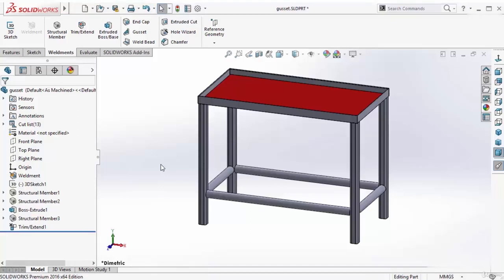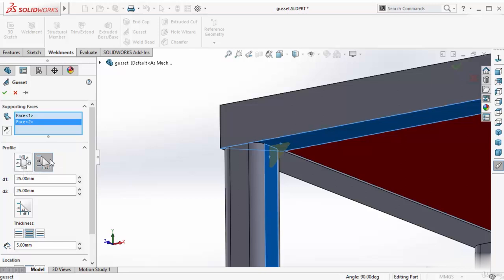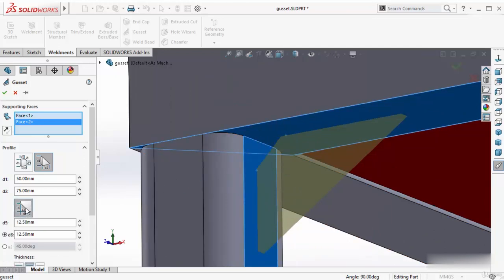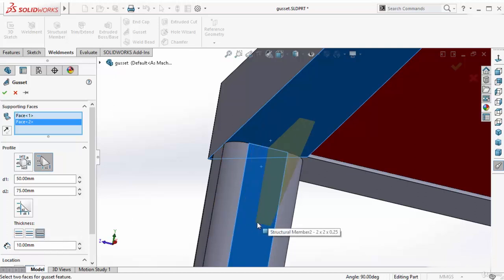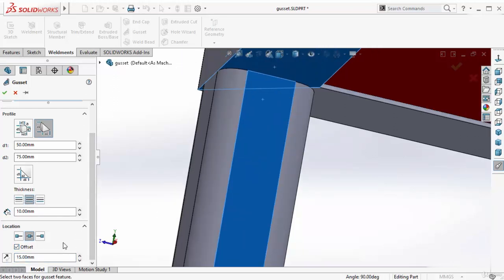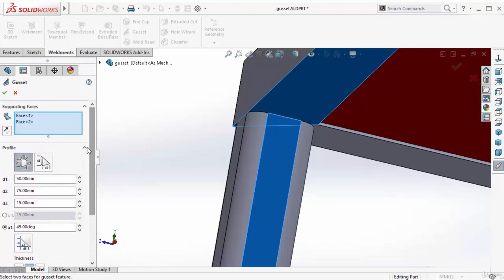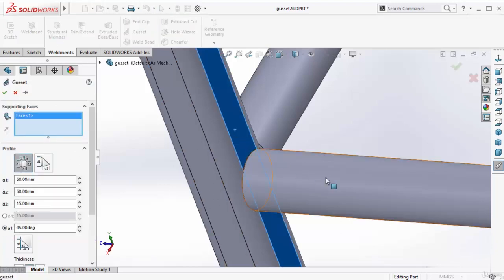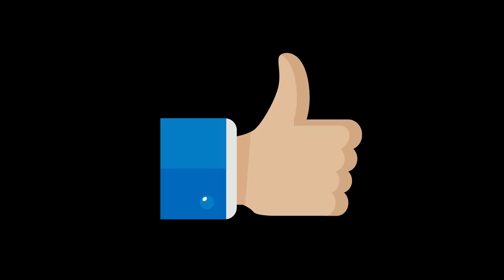ADD GUSSET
This video only for the education and knowledge purpose solid works user upgrade to knowledge and use the command other application, video is useful for me and my personal opinion solid works user and learn see the video and upgrade the knowledge